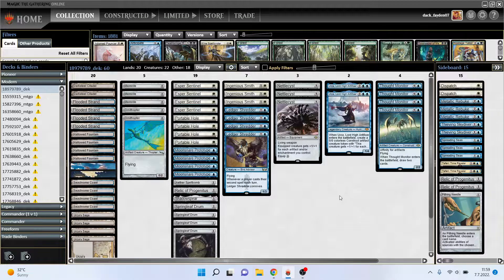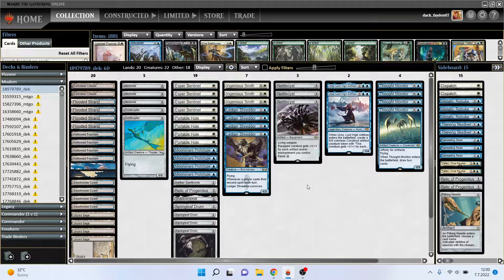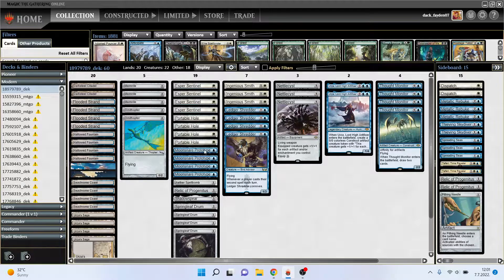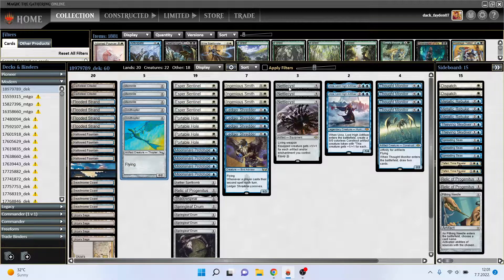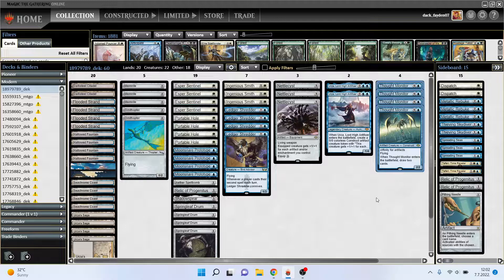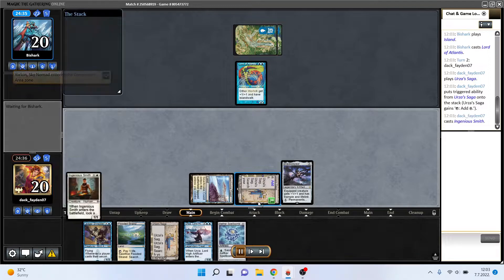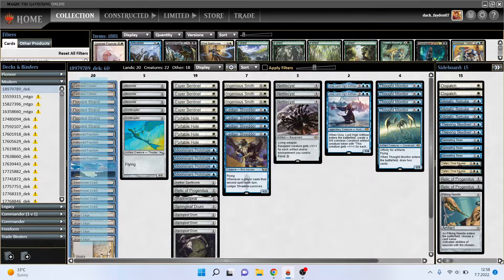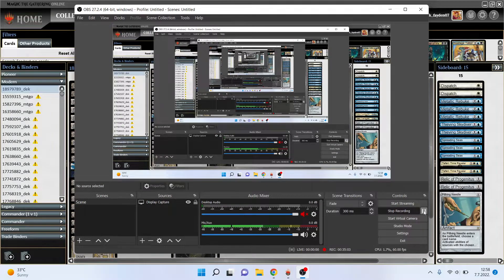Trophy League For Epic Shredder Affinity || Modern || MTGO || 5-0 Trophy